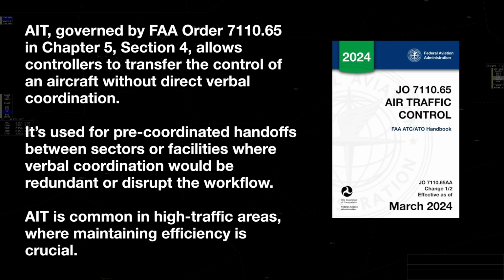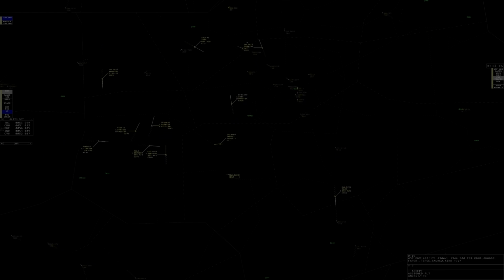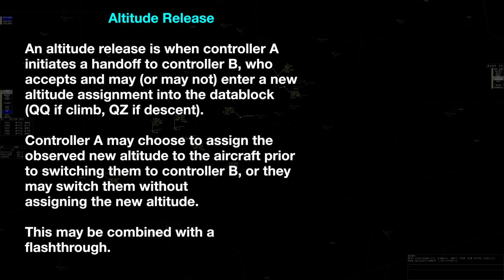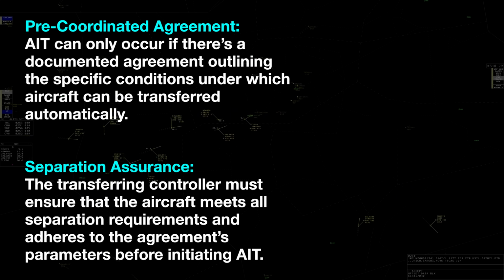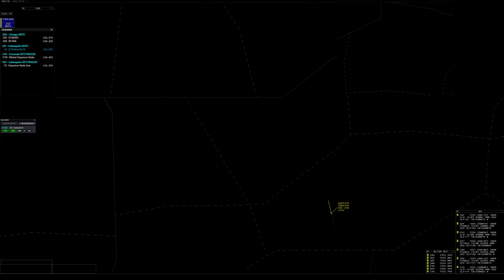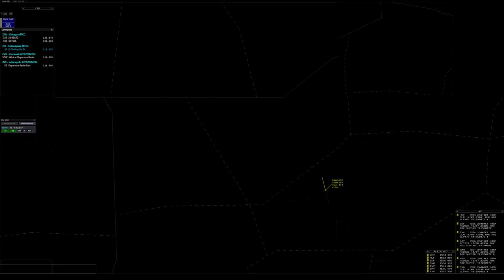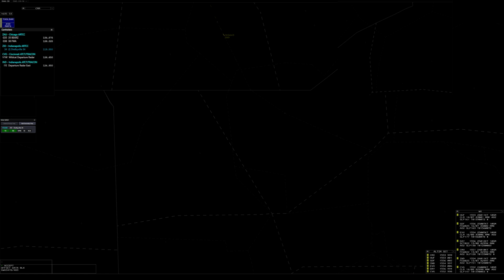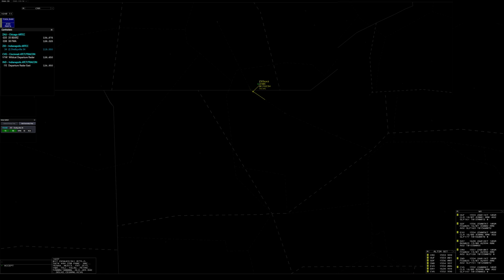AIT Procedures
In this video, I break down the process of Automated Information Transfer (AIT) at Indy Center, explaining how it streamlines coordination between controllers and reduces the need for verbal communication. AIT allows the transfer of control responsibility from one sector to another without requiring a verbal handoff, improving efficiency in high-traffic environments.